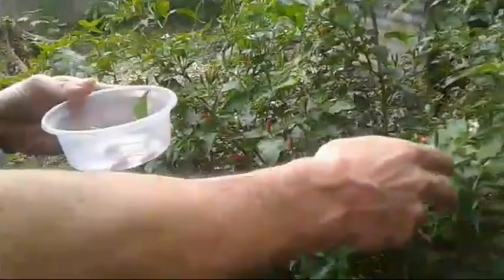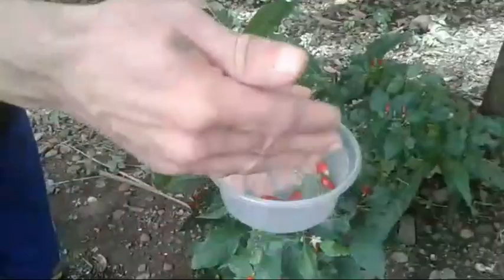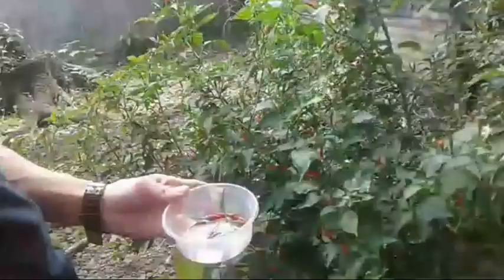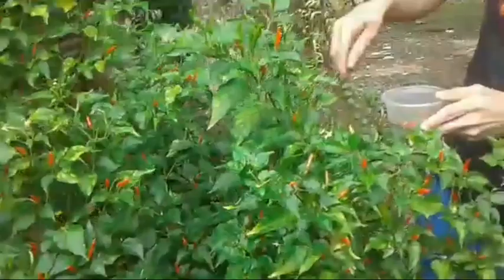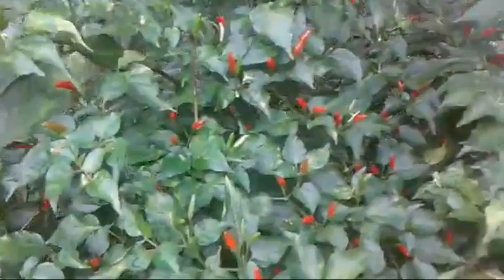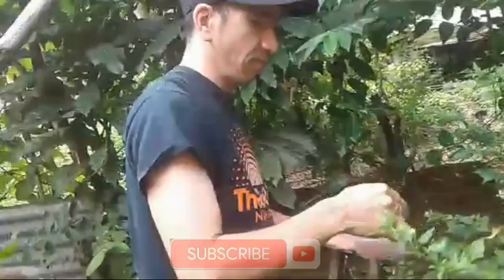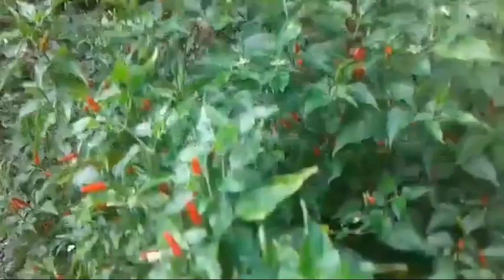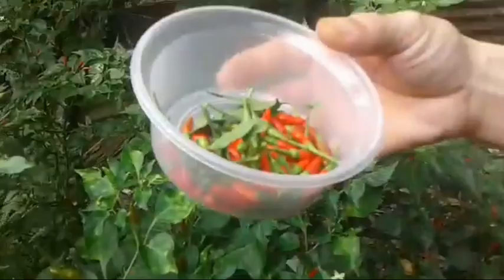PICKING CHILI PEPPERS | EATING SILING LABUYO. | glennjuby Meyers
Visiting our chili plant that has grown a lot of peppers.